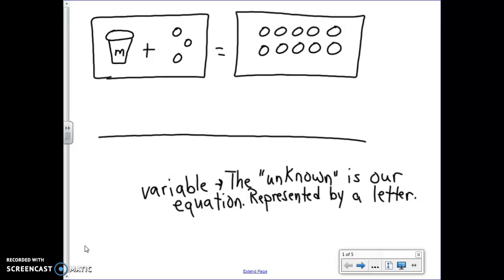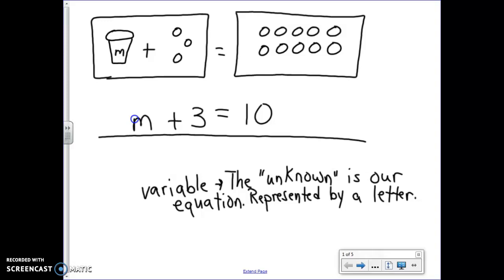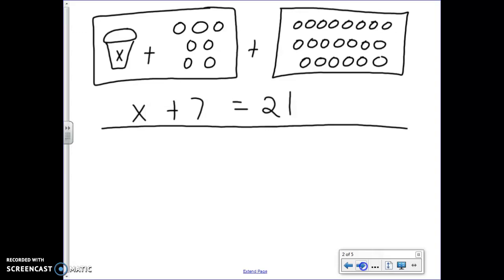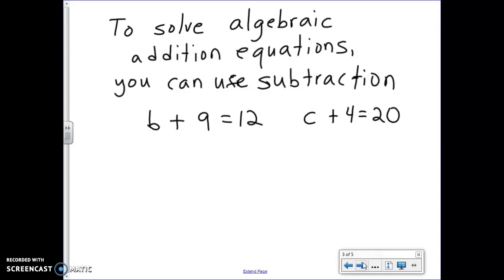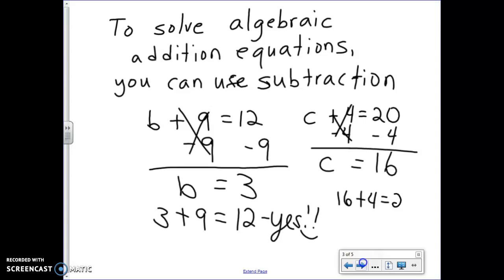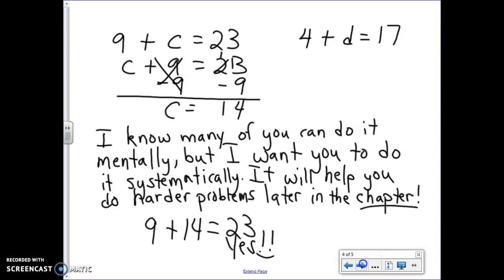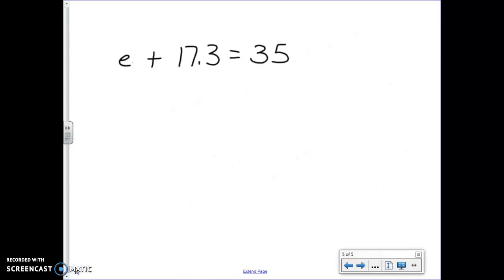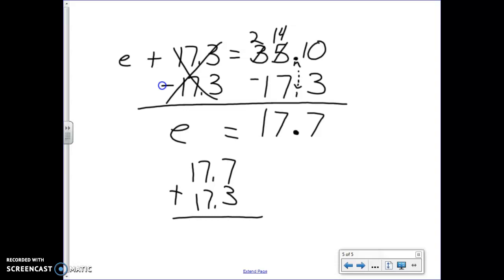Sheet 18 - 1 Variables Introduction